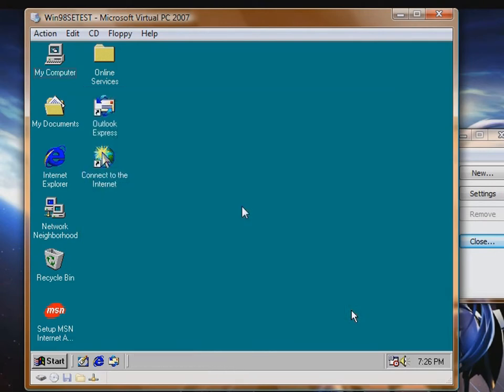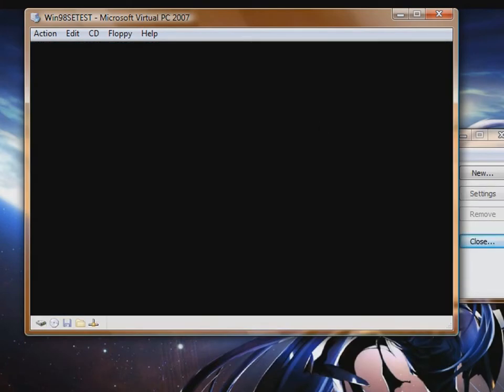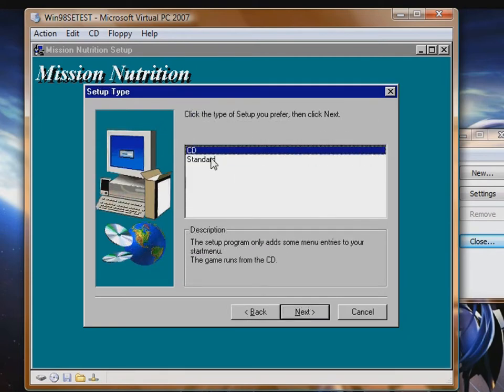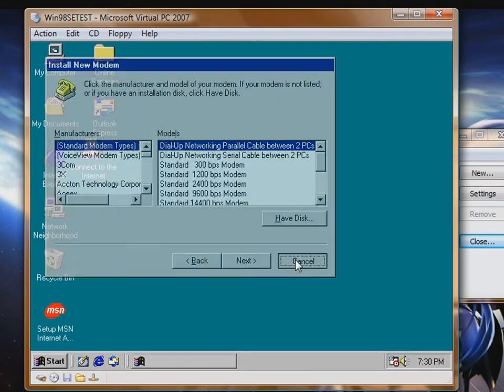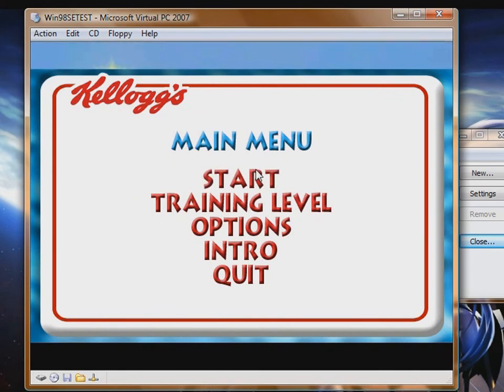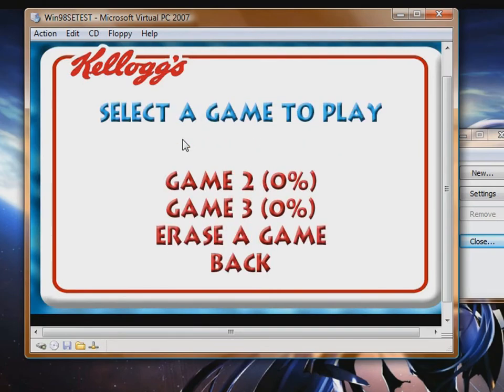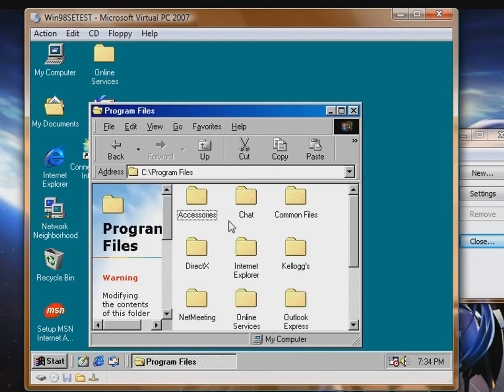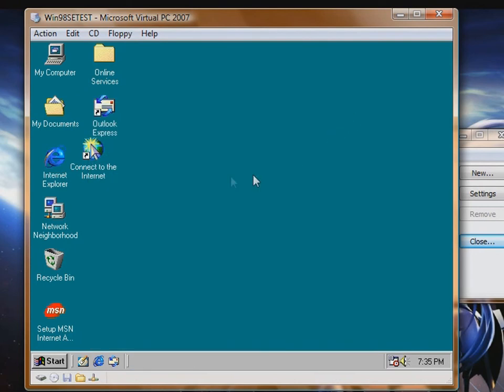Tutorial: Play Mission Kelloggs on Vista/XP[2/2]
**WARNING** Basic knowledge of how to install operating systems is needed.
In this part we put the finishing touches to windows 98,  watch as you see how unstable it is, and get Mission Kellogg's installed, and fix the main bug with running it.